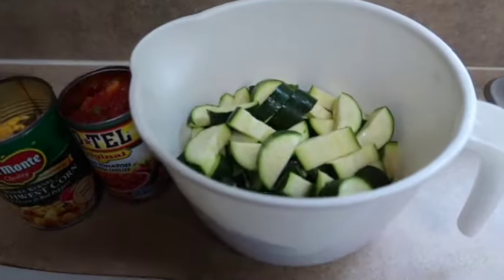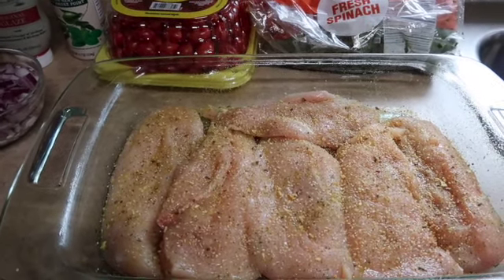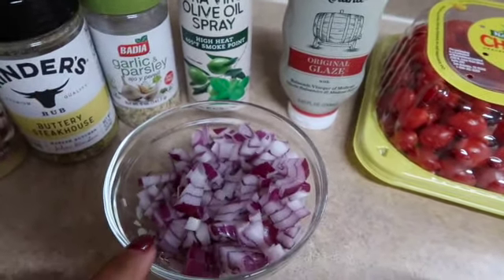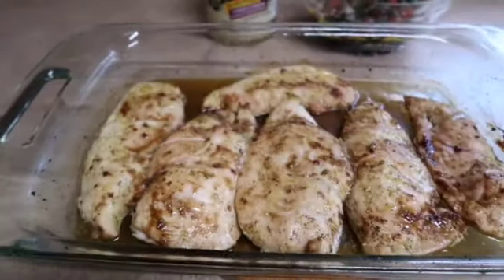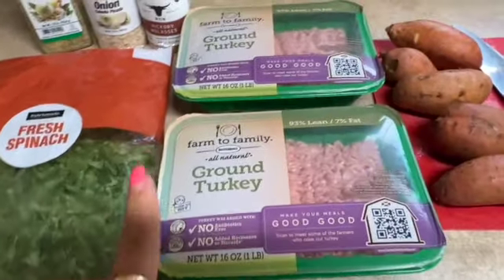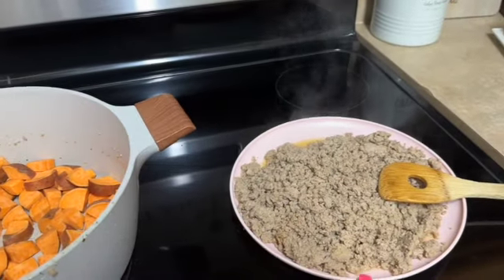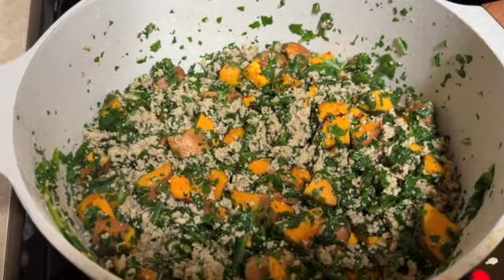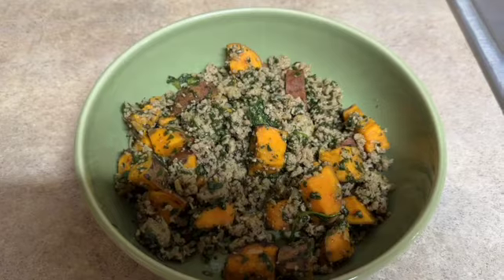3 HIGH PROTEIN DINNERS | EASY & DELICIOUS | IN WITH JEN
Hey Friends, I am sharing 3 HIGH protein dinners that are easy & delish!! Let me know below what your go-to high-protein dinners are these days!

Have a blessed day friends!! 💖💖💖

🚨 Need Accountability 💪🏼
Macros
Food Tracker
Workouts
& Me as your Coach All in one app
Join Team Jen ⬇️💪🏼

♥️ Amazon Storefront:⬇️⬇️⬇️